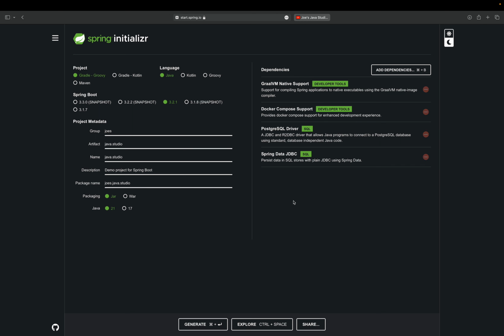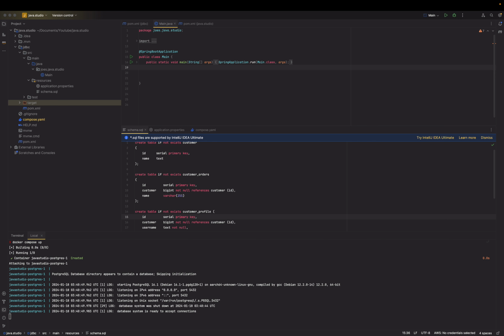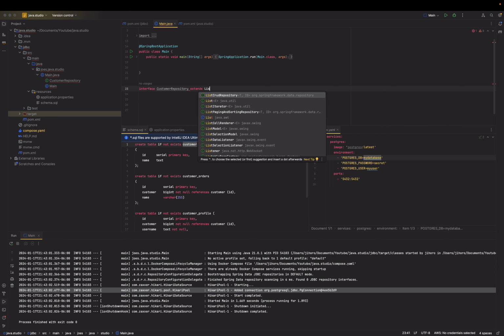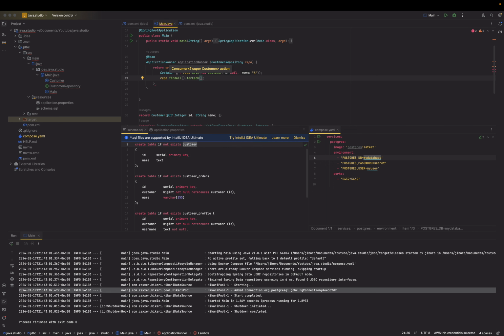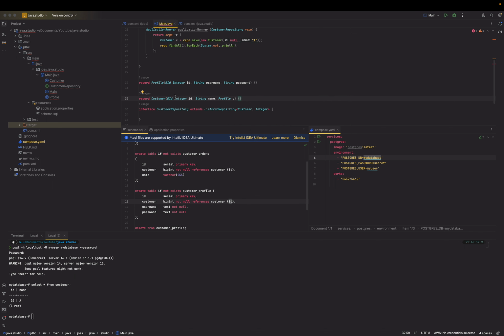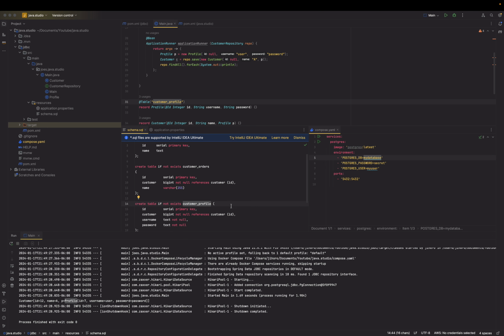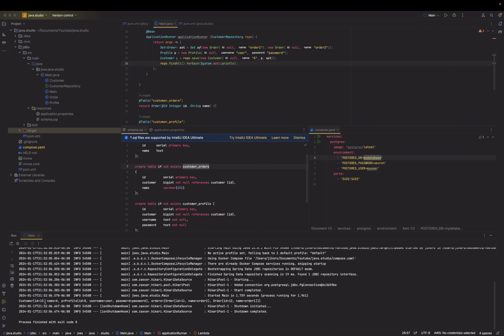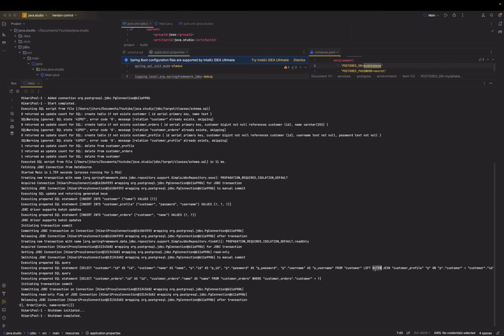Spring Data JDBC (Part 1) - Intro